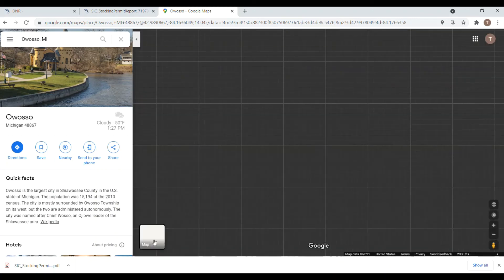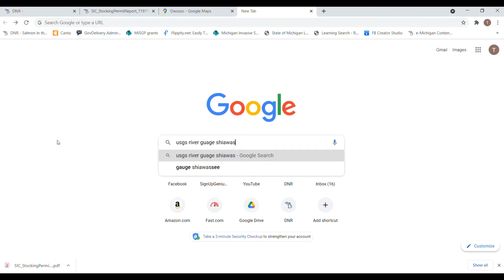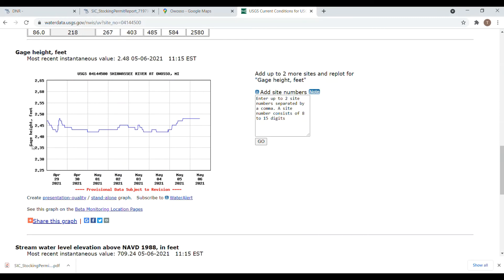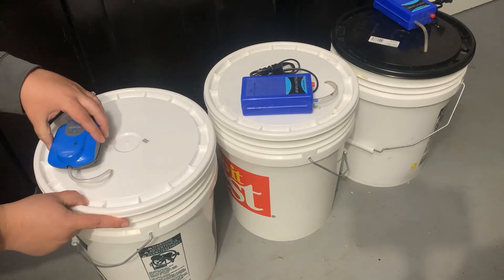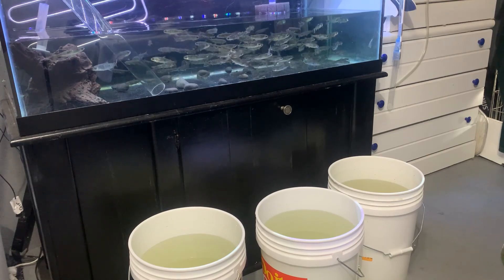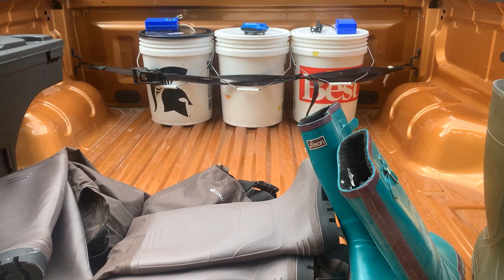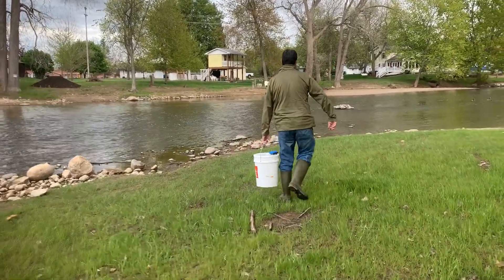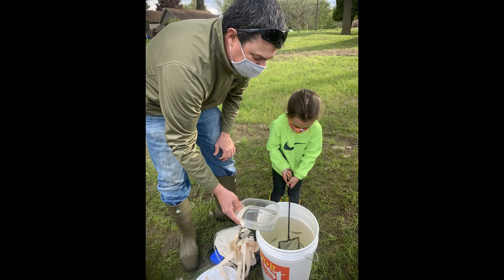SIC: Release day - Getting ready